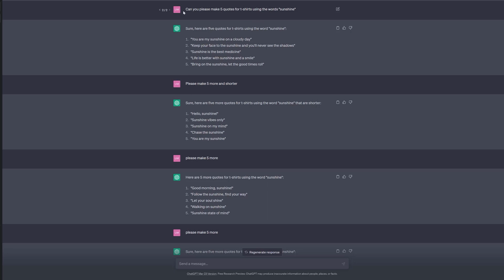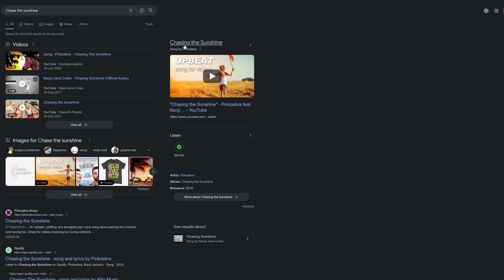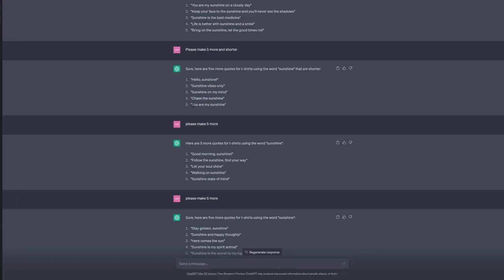Using ChatGPT to Generate T-shirt quotes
In this video I share some precautions for using ChatGPT to generate quotes for t-shirt designs.